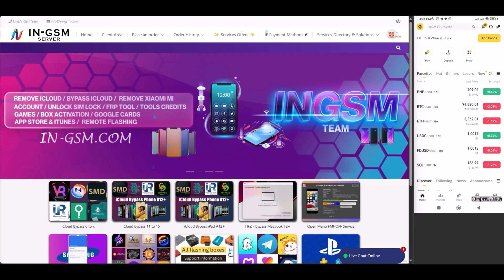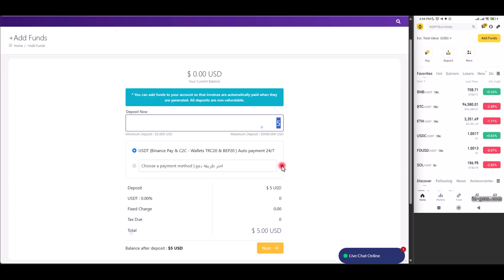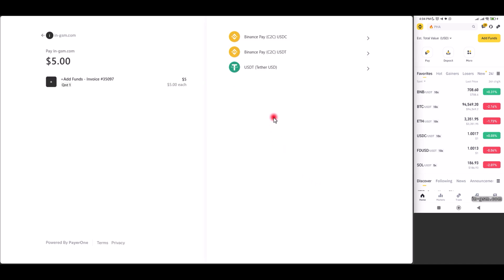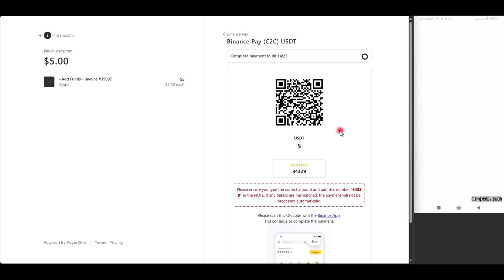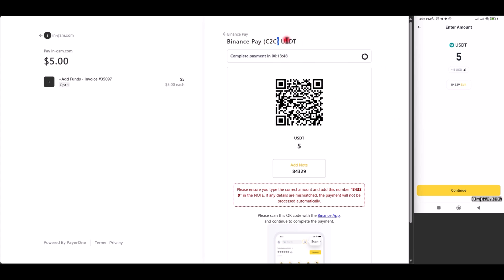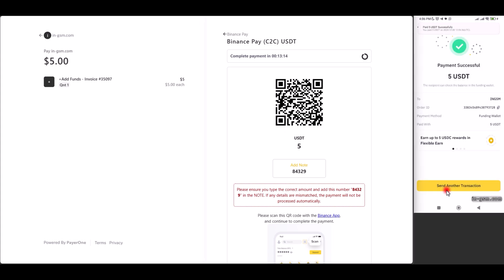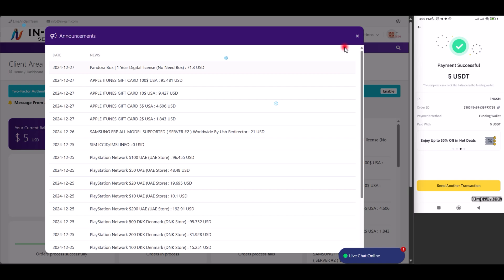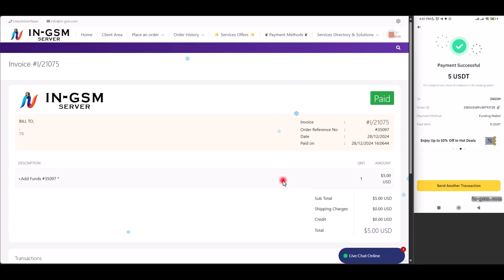How to Use Binance Pay C2C USDT on IN-GSM.com | Complete Payment Guide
📱 Complete Tutorial: Binance Pay C2C USDT Deposit Process on IN-GSM
Learn how to easily deposit funds using Binance Pay C2C USDT payment method. A detailed walkthrough from start to finish.

⏱️ Tutorial Steps:
0:00 - Introduction
0:10 - Accessing Add Funds
0:18 - Selecting Binance Pay C2C
0:38 - QR Code Scanning
0:52 - Amount Verification
1:10 - Transaction Completion
1:20 - Balance Update